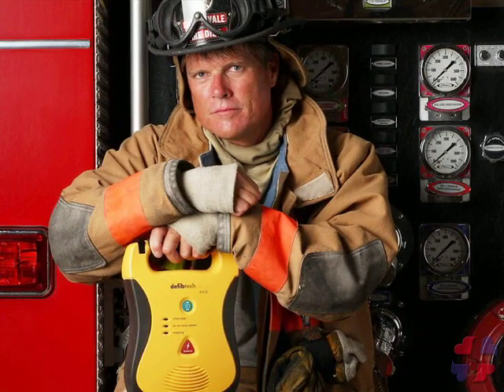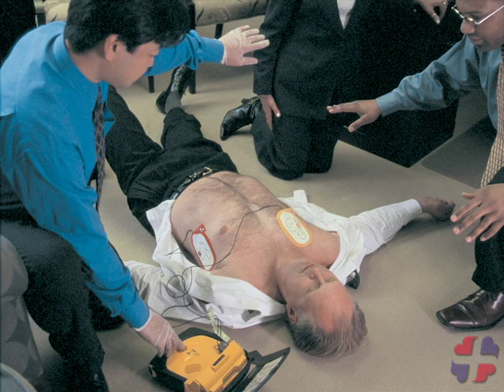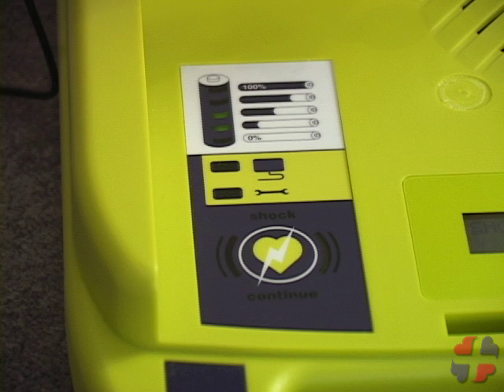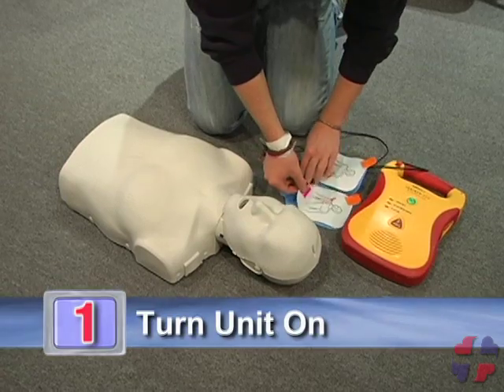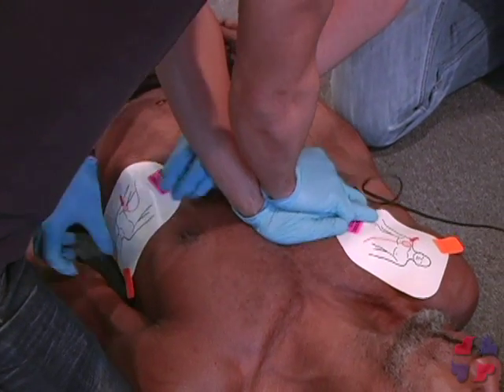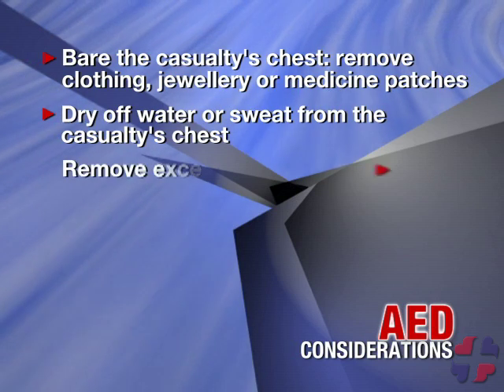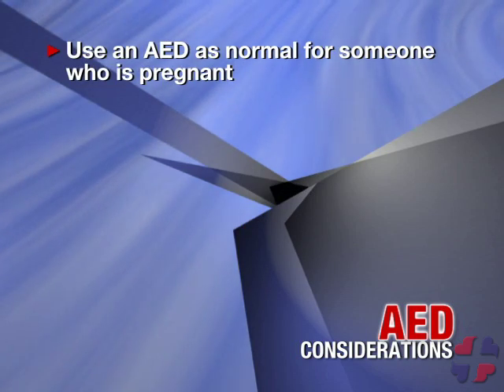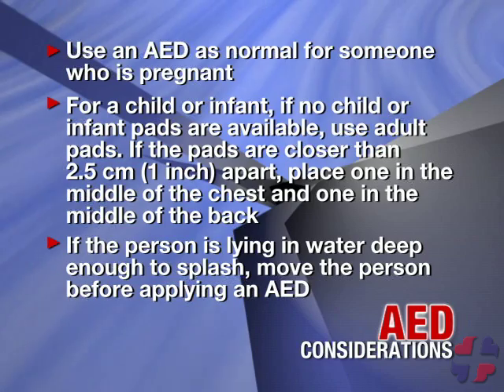AED Automated External Defibrillation | First Aid CPR AED Courses in Toronto GTA, BLS Certification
A thorough review of AED protocol and defibrillation.

With the increased use of automated external defibrillators (AEDs) in research, we now know that early defibrillation is vital to the chances of survival for a casualty of sudden cardiac arrest. The advancements in technology have also made AEDs more user-friendly and significantly less expensive, allowing more businesses and individuals to have access to them.

A fully automatic AED properly assesses heart rhythm, allowing all rescuers, even those who are not trained in heart rhythm interpretation, to provide a potentially life-saving shock to a casualty experiencing cardiac arrest. Most AEDs will now also instruct untrained rescuers in performing CPR on a casualty when required.

An AED, or automated external defibrillator, is a portable device used to analyze heart rhythm in the event of a cardiac arrest. It determines if an electrical shock can or cannot be delivered to the heart to restore a normal rhythm. The AED is used to detect the absence or presence of a shockable heart rhythm. If ventricular fibrillation or ventricular tachycardia is detected, the AED will advise the user by voice prompt to deliver the shock.

When the unit is turned on, a voice prompt notifies the user to place electrodes on the patient's bare chest. The electrodes should be applied according to the diagram on the device, ensuring proper positioning. Once the electrodes are attached, another voice prompt advises not to touch the patient while the AED analyzes the heart rhythm.

The AED will analyze the person's heart rhythm to determine if a shock should be delivered. For accurate evaluation, the casualty should not be touched or moved, as movements hinder the AED's ability to analyze the heart's rhythm. If the AED advises a shock to be delivered, the user will be prompted to stand clear. An alarm will sound until the shock button is pushed, and it is important to ensure that no one comes into contact with the casualty during the shock.

After the shock is delivered, it is normal for the passing current to produce involuntary muscle contractions. The user is prompted to continue CPR for two minutes or five cycles before reanalyzing the heart rhythm. If two rescuers are present, CPR should be performed while obtaining and readying the defibrillator for use, as even short interruptions in CPR have negative effects.

When the AED arrives, the pads should be applied if possible without interrupting chest compressions. Special considerations for AED use include removing top clothing, including bra, jewelry, or medicine patches from the casualty's chest. Excessive chest hair should be removed where the AED pads are placed. If the person has an implanted pacemaker, reposition the electrodes 2.5 centimeters away from it.

For pregnant individuals, use the AED as normal. In the case of a child or infant, if child or infant pads are not available, adult pads should be used. If the pads are closer than 2.5 centimeters or 1 inch apart, place one in the middle of the chest and one in the middle of the back. If the person is lying in water deep enough to splash, move them before applying the AED pads.

Public access to defibrillation (PAD) is a movement concerned with making AEDs available in public areas and advocating for legislation that allows professional responders as well as the general public to have access to AEDs without the approval of a physician.

If you looking to take a CPR/AED, First Aid, Level C, BLS, Recertification Courses in Toronto, Mississauga, Brampton, Scarborough, Markham, Newmarket, Richmond Hill, Whitby, Barrie, Thunder Bay, Hamilton, Ottawa, St. John’s, Edmonton

WE OFFER:
☑ First Aid & CPR/AED Courses
☑ CPR/AED Only & BLS Courses
☑ Recertification Courses
☑ First Aid Instructor Courses
☑ Psychological First Aid Courses
☑ Babysitting Courses
☑ Professional Responder Courses